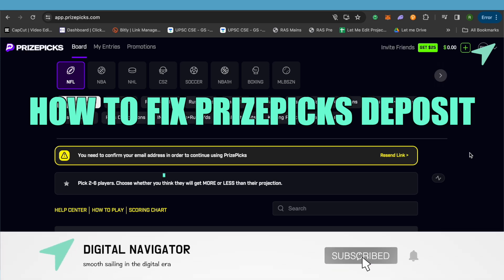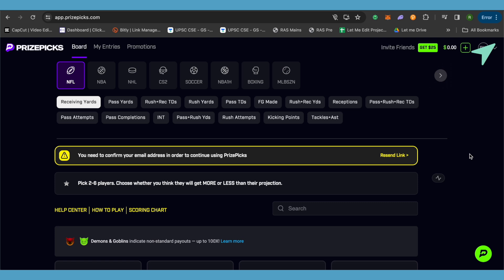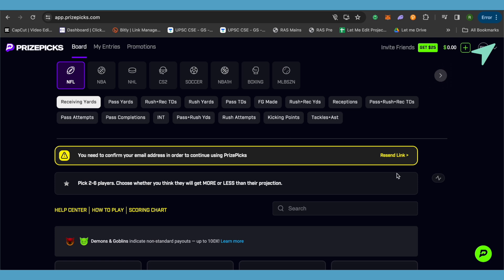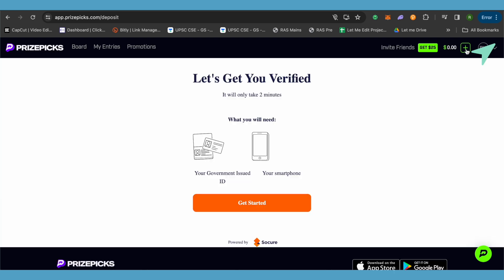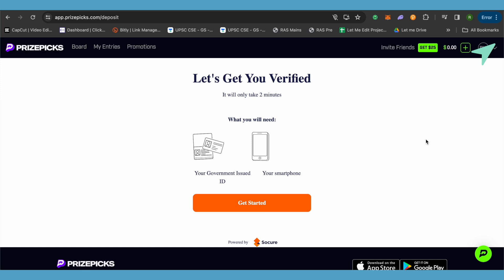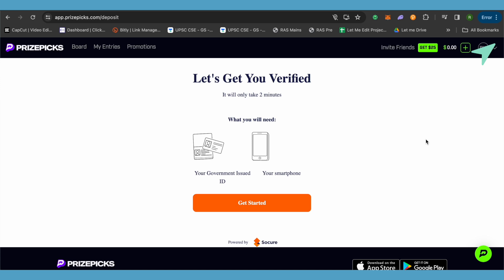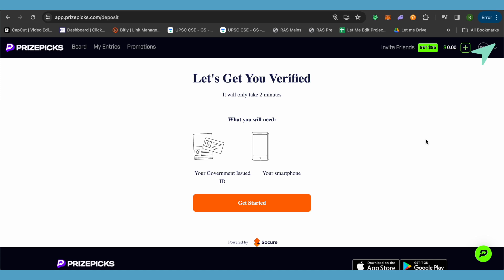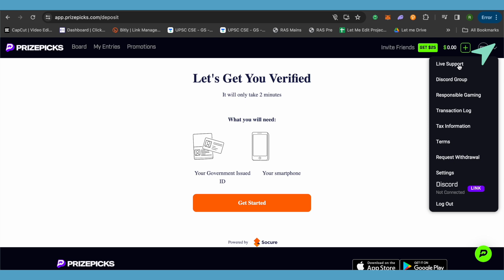How To Fix PrizePicks Deposit Not Working (2025) Easy Tutorial